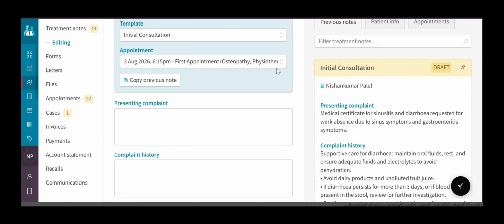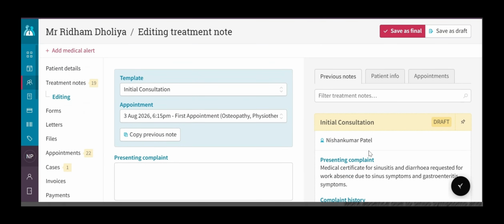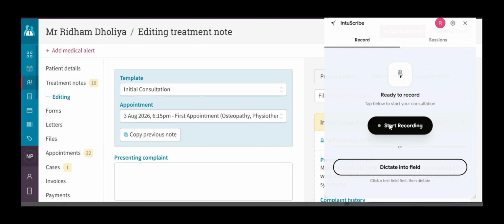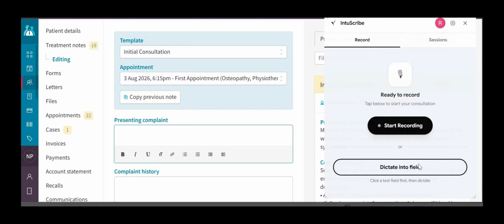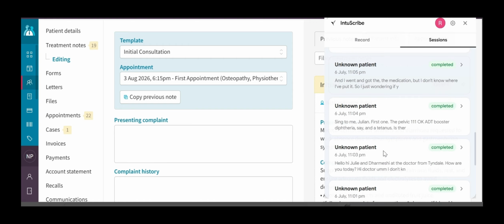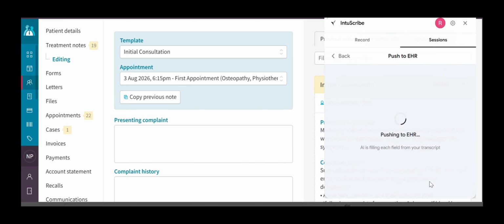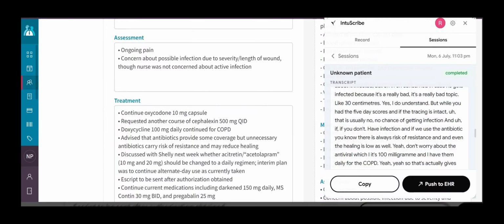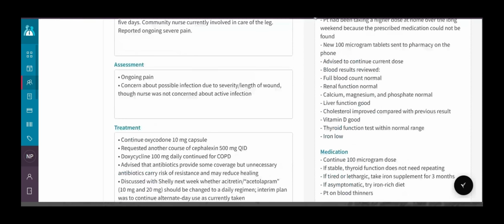IntuScribe AI: How to Push Consultation Notes Directly to Your EHR | Chrome Extension Tutorial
Learn how to push AI-generated clinical notes straight into your EHR with the IntuScribe Chrome extension.

In this quick tutorial you’ll see the full workflow:
• Floating assistant button (drag it anywhere)
• Record a consultation or dictate directly into any field
• Open past sessions and view the transcript
• One-click “Push to EHR” — IntuScribe analyses the transcript and automatically fills the correct fields (Presenting Complaint, History, Assessment, Treatment, Medication, and more)

Perfect for GPs, physiotherapists, osteopaths, psychologists and other Australian clinicians who want structured, accurate notes without the admin burden.

Timestamps:
0:00 Intro – Push Notes to EHR
0:03 Welcome
0:11 Floating assistant button
0:17 Drag & position the assistant
0:22 Record section overview
0:26 Start Recording
0:28 Automatic transcript & session saving
0:35 Dictate into any EHR field
0:48 How to push notes to EHR
0:50 Open a previous session
0:57 View the full transcript
1:02 Click “Push to EHR”
1:04 AI fills structured fields automatically
1:14 Done! Structured notes in seconds
1:22 Thank you